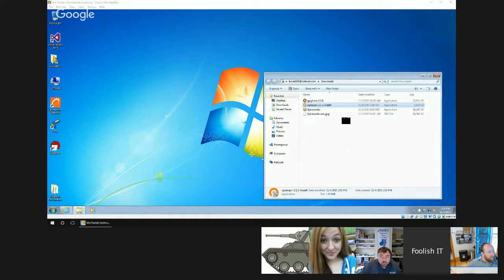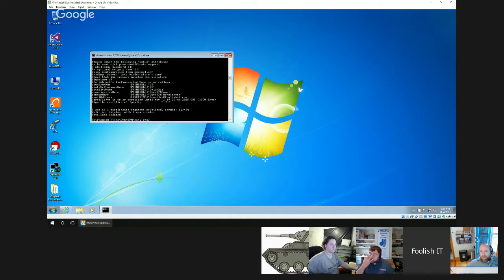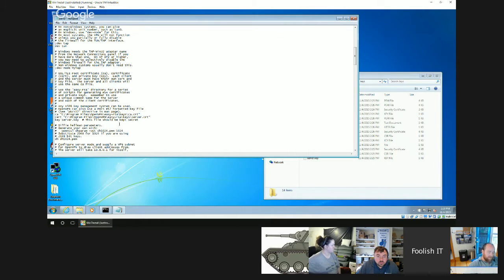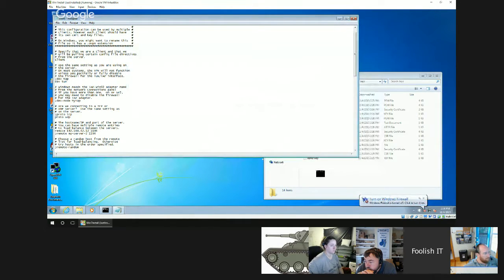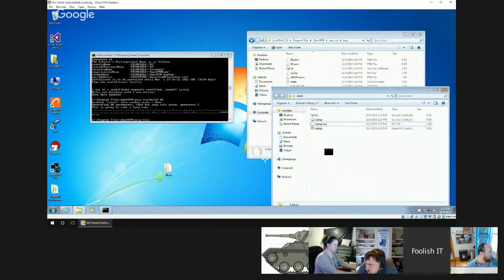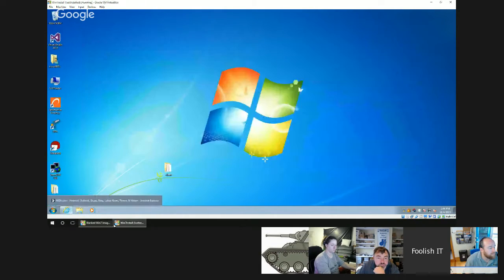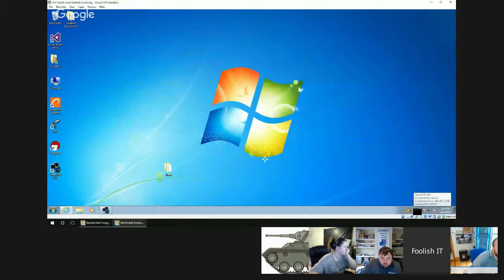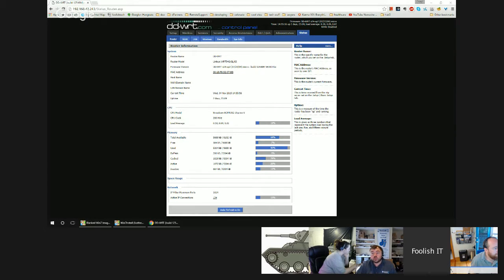Foolish Tech Show (OpenVPN Server Setup)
On this episode we go over setting up an OpenVPN server and client so you can have your own private hosted VPN option.  Save $ from purchasing one from a 3rd party and get access to your home network from anywhere in the world.

Android on Raspberry Pi?